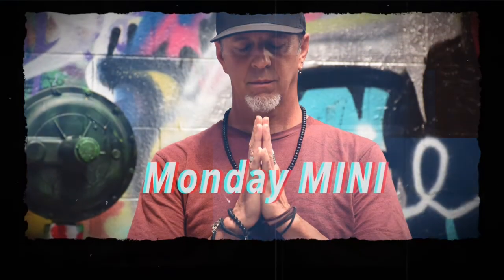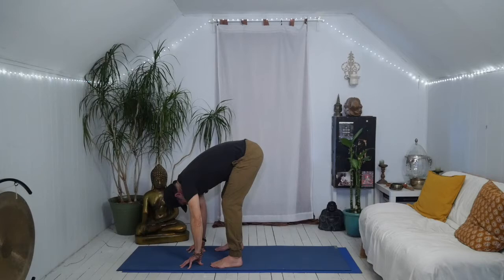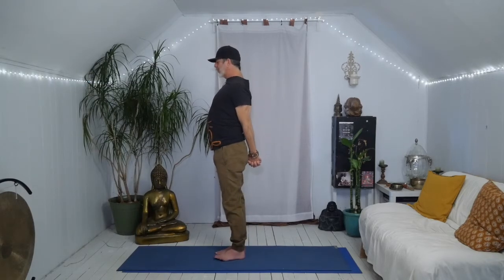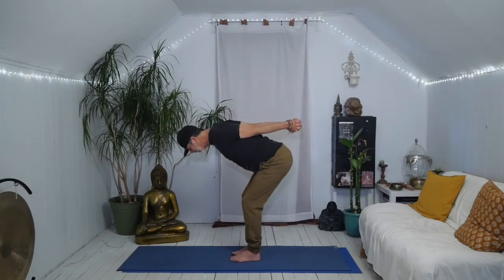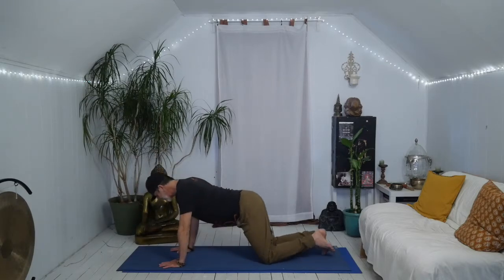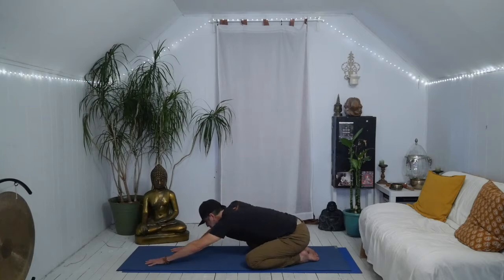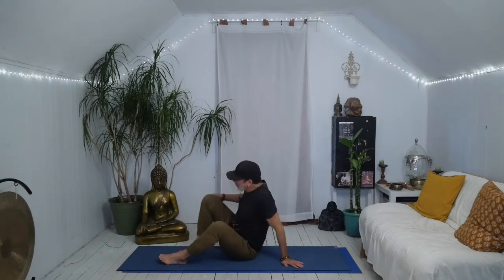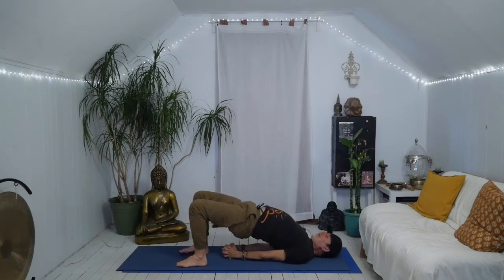10min morning mobility practice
Morning practice is one of my favorites. We get to create a communication with our body at the beginning of the day as to create a foundation for everything else. The mind is also malleable so we can also create an energetic pattern that supports our needs. This is for everyBODY.

About Carter: I have been practicing yoga since 1995. The physical practice of Ashtanga helped me repair my body from countless injuries while playing hockey, football and racing motorcycles. In 2002, after making my first feature documentary film "ONE,” my focus shifted to the spiritual dimension in yoga. While making the movie, I spent three years with some of the world's greatest spiritual teachers, authors and icons such as Deepak Chopra, Robert Thurman, RamDas and Thich Nhat Hanh to name a few. Their teaching, wisdom and insight gave me a bridge to link the body with the mind and spirit. I then found my way to learn the classic eight-limbed path of ashtanga by legendary yogini Beryl Bender Birch in 2005 and, with the encouragement of Beryl, I started teaching right away.

I incorporate my experience as an athlete into the physical practice of the traditional asana. In the teachings, my spiritual understanding is woven in with every-day stories, events, humor and practical applications. I offer a safe space for self exploration with a strong focus on body awareness.  My portfolio includes a variety of styles, ranging from hatha and vinyasa to yin, flow and restorative.

I’m a Michigan native, artist, writer and an independent filmmaker. During this pandemic I’m offering virtual classes, workshops, events, private sessions and retreats. Sign up to my Virtual Yoga Studio Newsletter for classes schedule and registration.

Carter recommends that you consult your physician regarding the applicability of any recommendations and follow all safety instructions before beginning any exercise program. When participating in any exercise or exercise program, there is the possibility of physical injury. If you engage in this exercise or exercise program, you agree that you do so at your own risk, are voluntarily participating in these activities, assume all risk of injury to yourself.